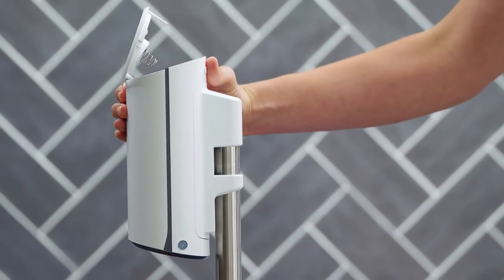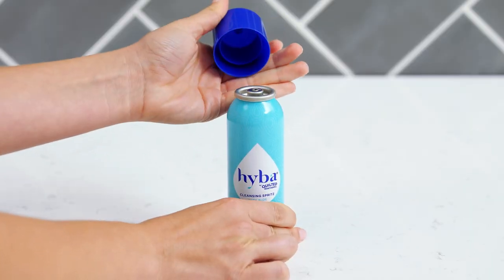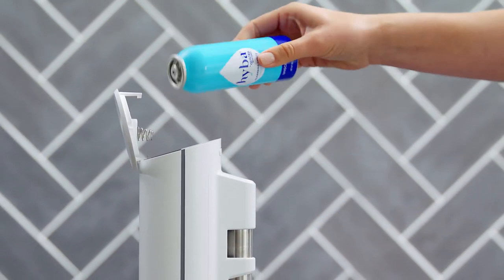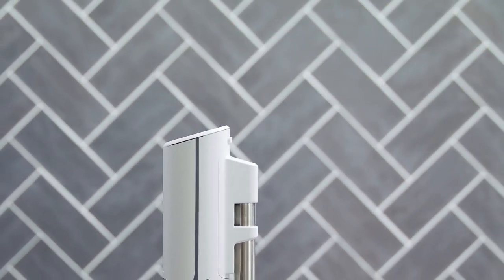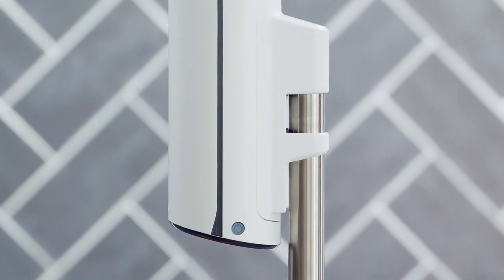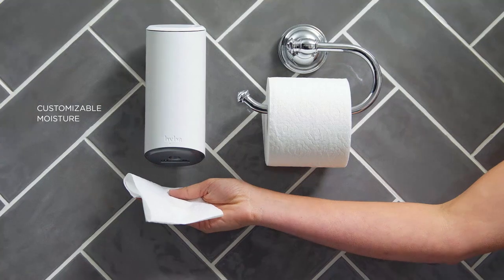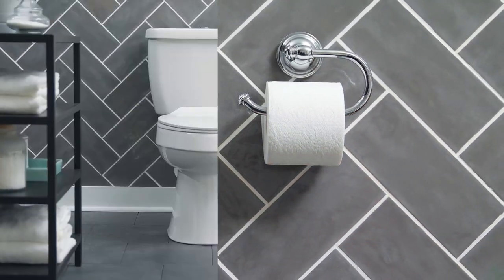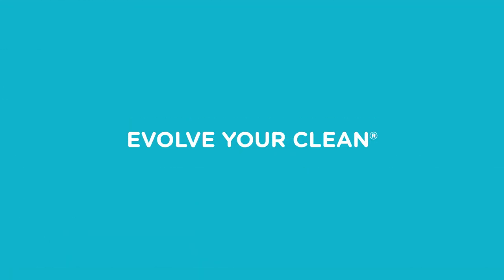Hyba® - How To: Set Up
Learn how to set up your Hyba® touchless dispenser.
The future of clean is here! Introducing Hyba®, a 3-in-1 system that combines a specially-designed bath tissue and cleansing spritz with a touchless dispenser—so you can control the amount of moisture that’s just right for you and then flush it away with ease. It’s an innovative new approach that’s changing the way we think about getting clean and staying clean by giving you the power to choose your preferred level of bath tissue moisture…for a cleansing routine that’s anything but routine.